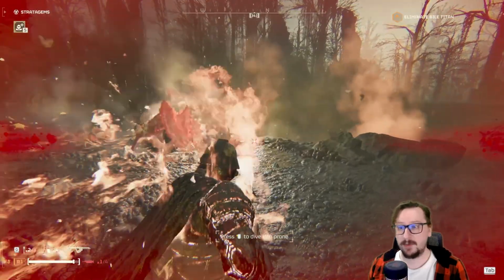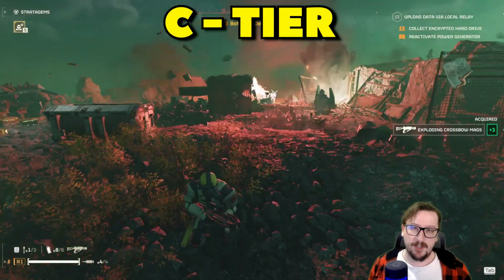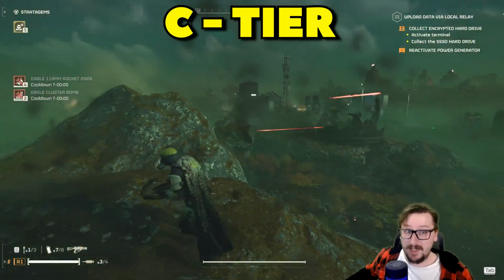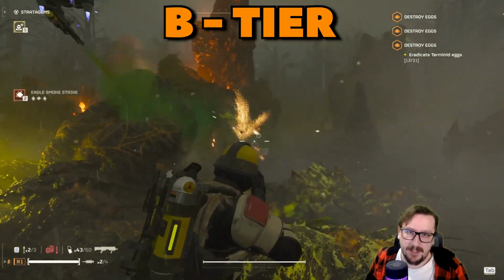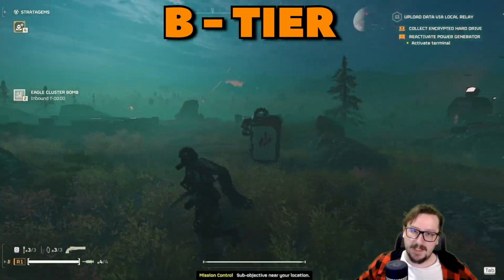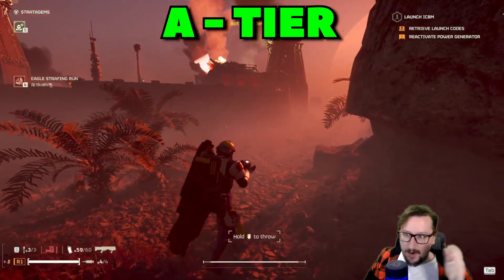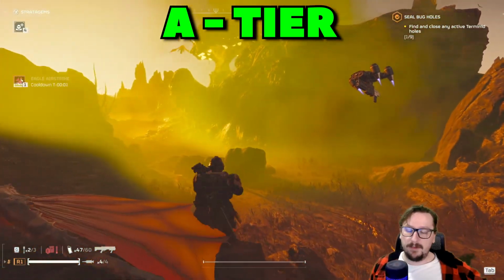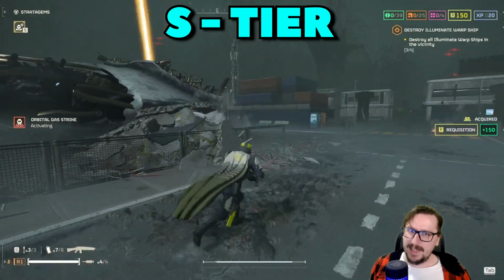Helldivers 2 - Eagle Air Strikes Ranked From Worst To Best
In this video we are going to be ranking all of the eagle air strikes in Helldivers 2 from worst to best.